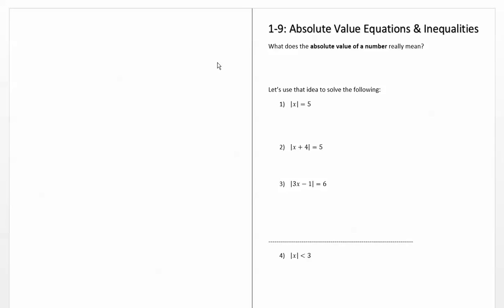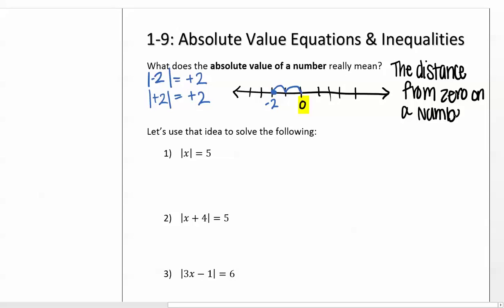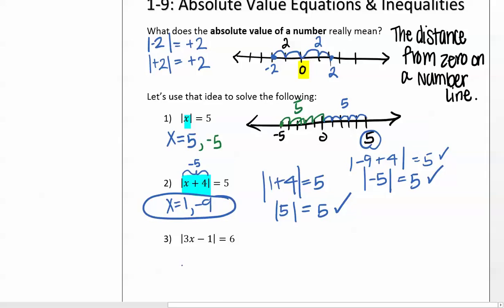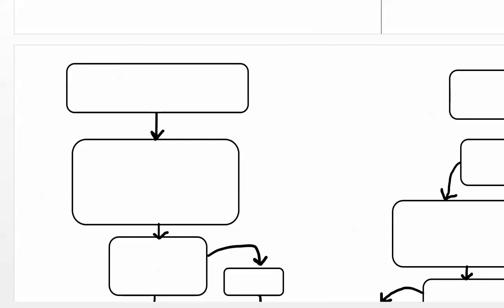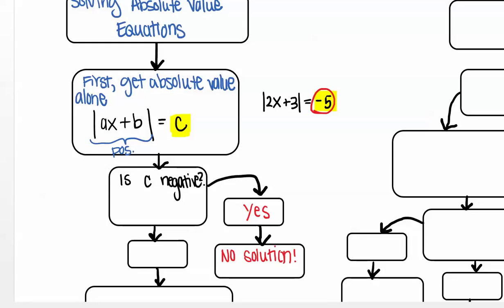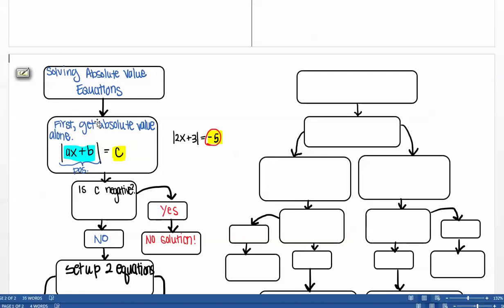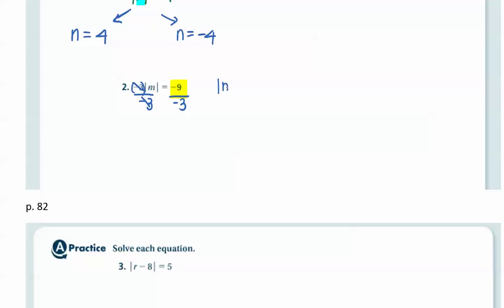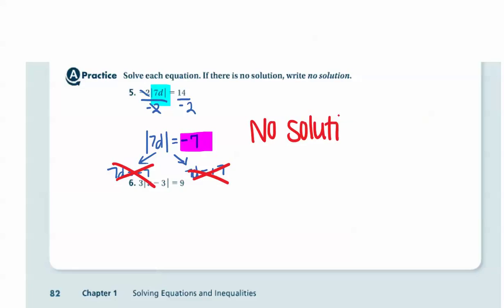Math 1: 1-9 part 1: Solving Absolute Value Equations